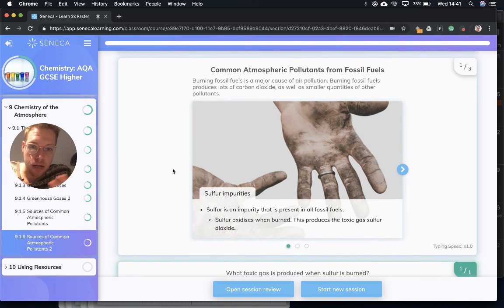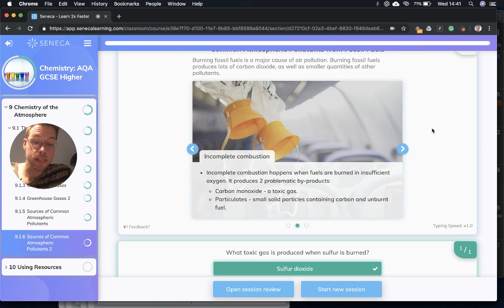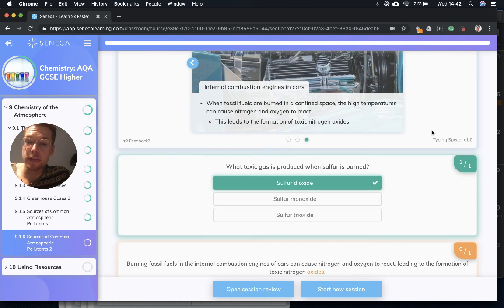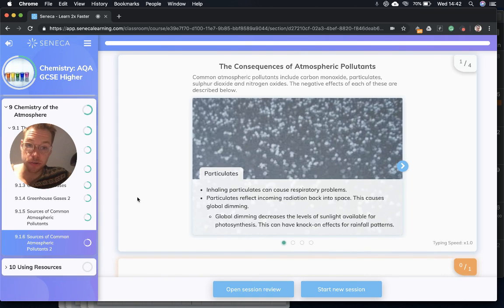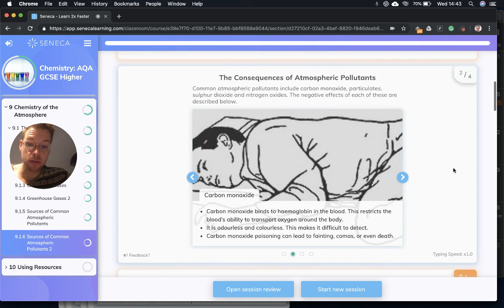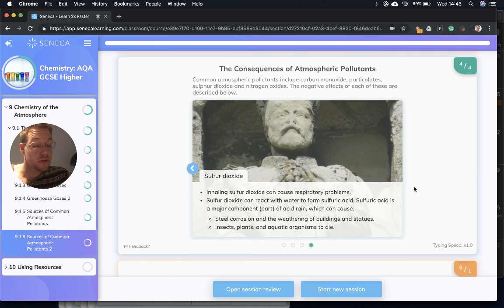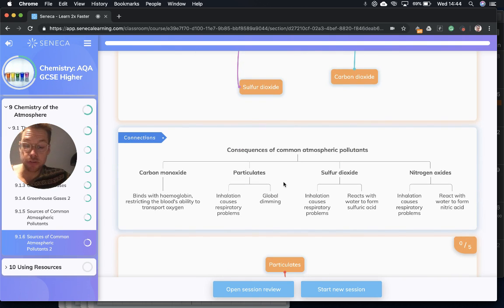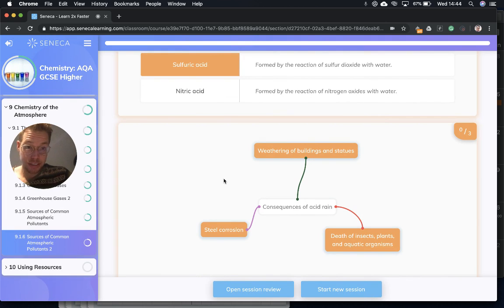GCSE Chemistry - Common Sources of Atmospheric Pollutants 2 - Seneca - Learn 2x Faster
Jono gets down and dirty and talks about common pollutants in our atmosphere for your GCSE Chemistry exam.